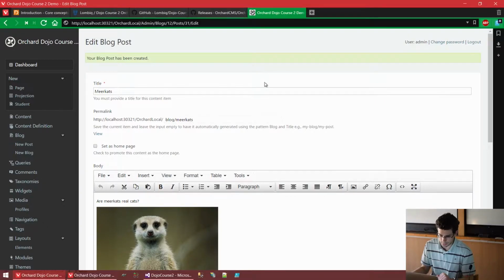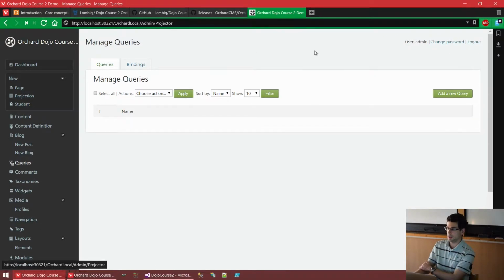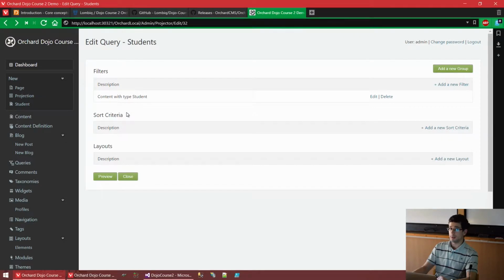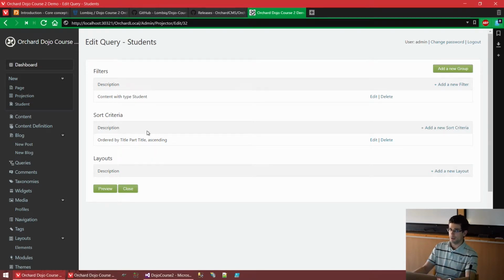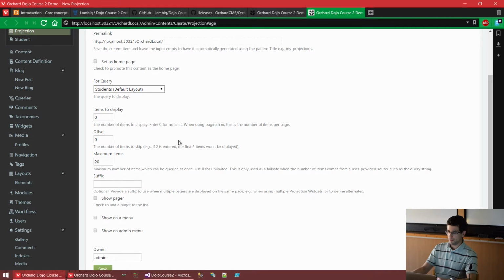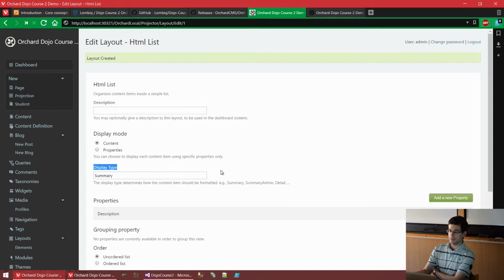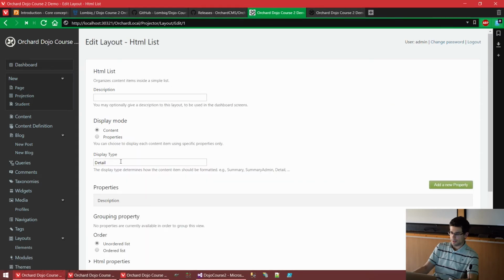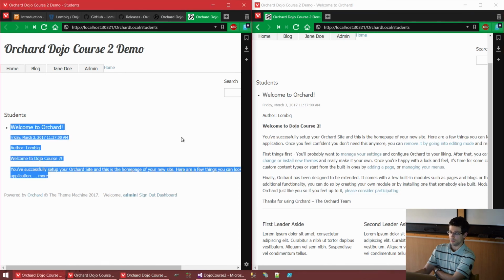Dojo Course 2 (13) - Queries and Projections